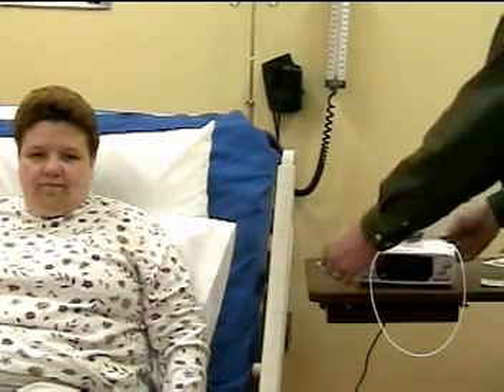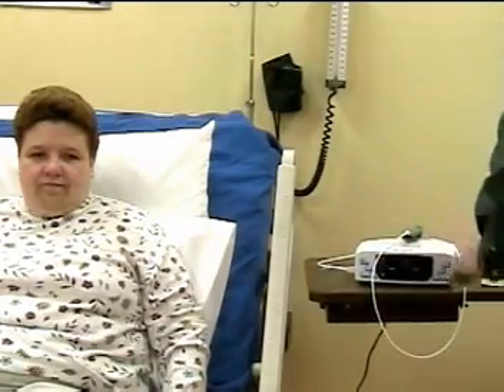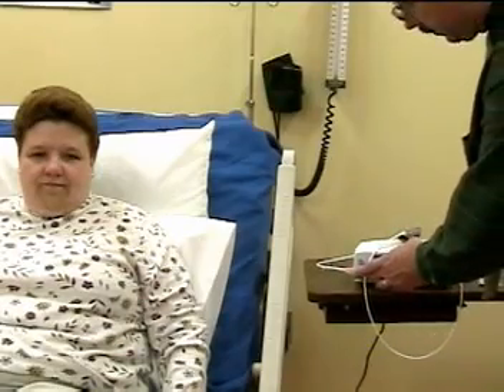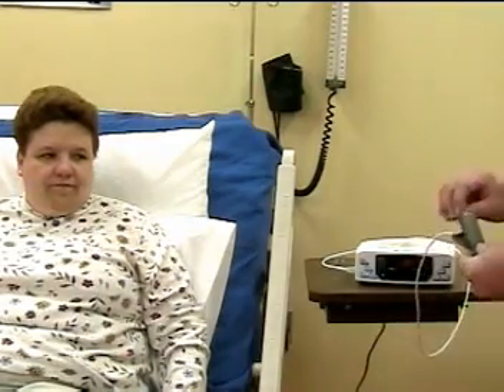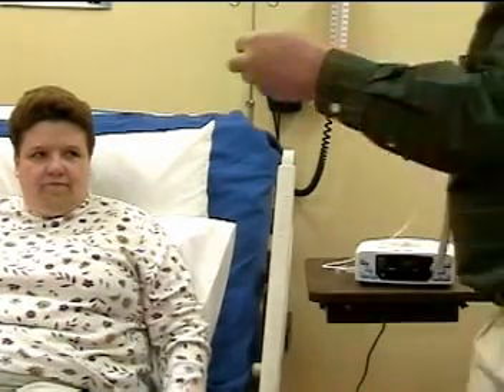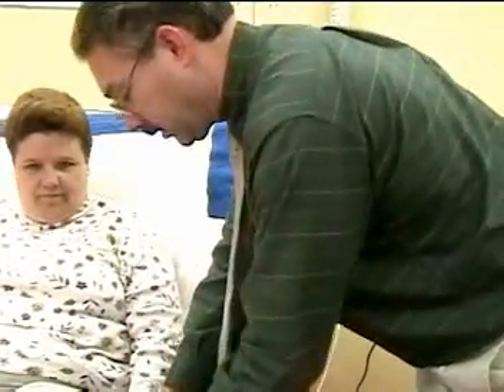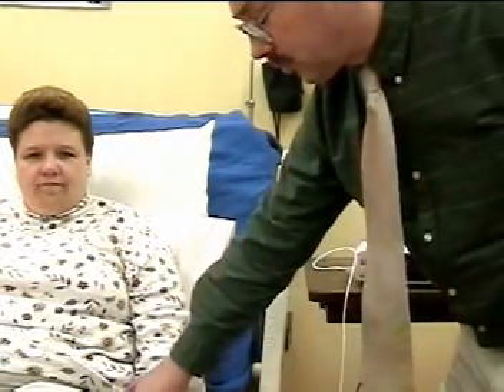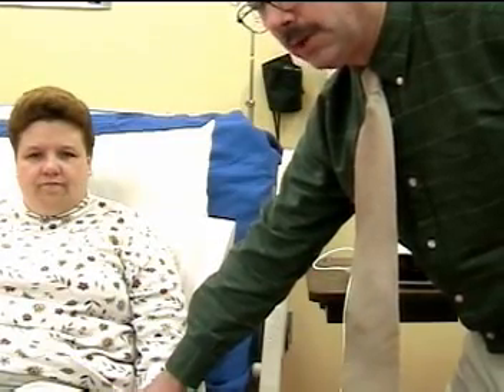RESPIRATORY CARE:PulseOx checkoff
This is the Pulse Oximeter checkoff as described in "Clinical Laboratory Procedures for Respiratory Care" by G White, published by Delmar. Actress: Brenda Brown, RRT